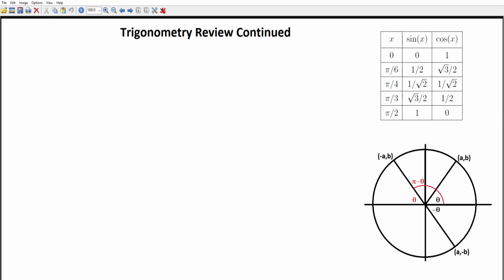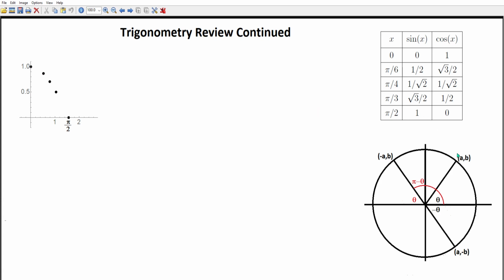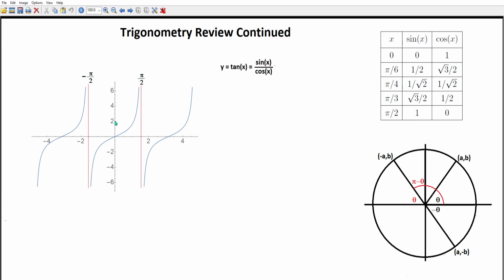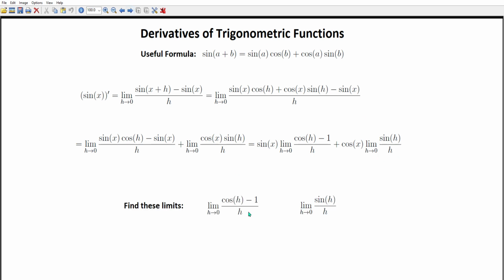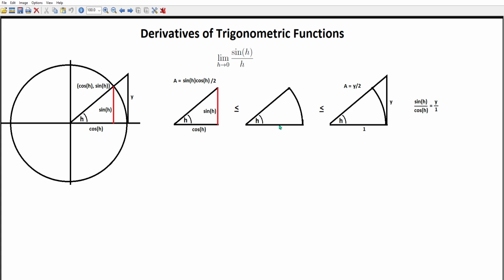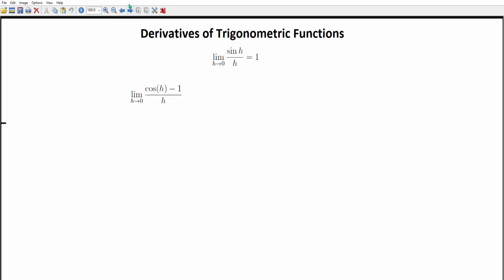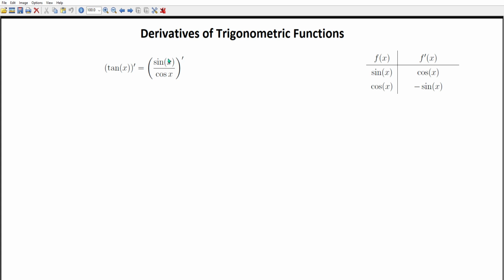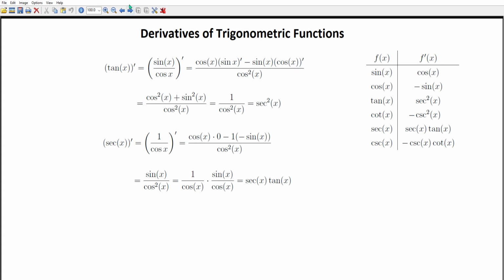L9 - Graphs and Derivatives of Trig Functions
Graphs of Trig Functions  0:00
Derivative of sin(x)  4:52
Other Trig Derivatives  11:37